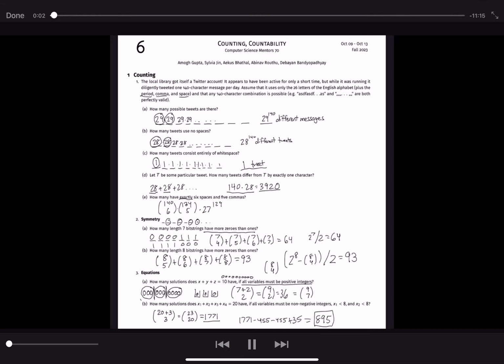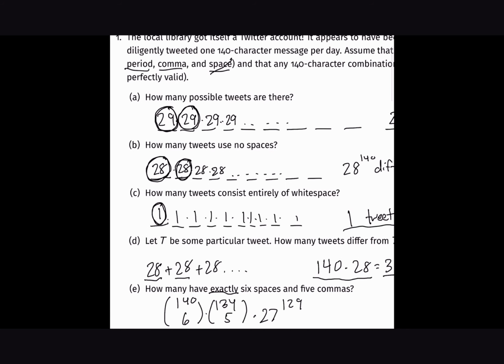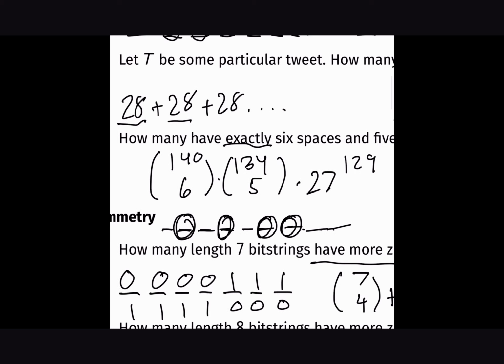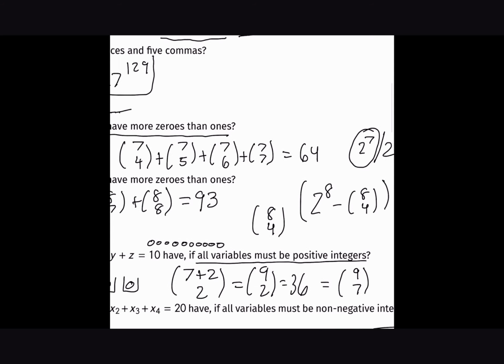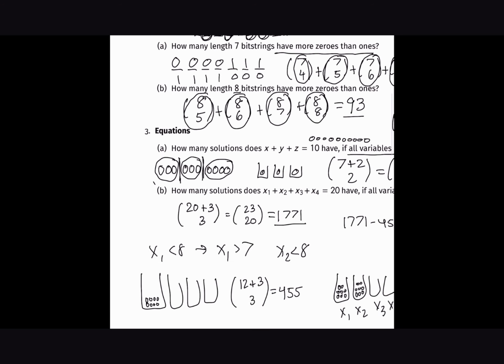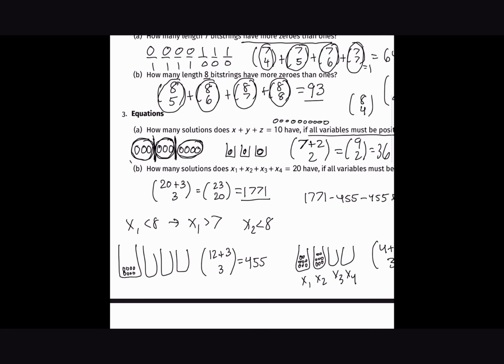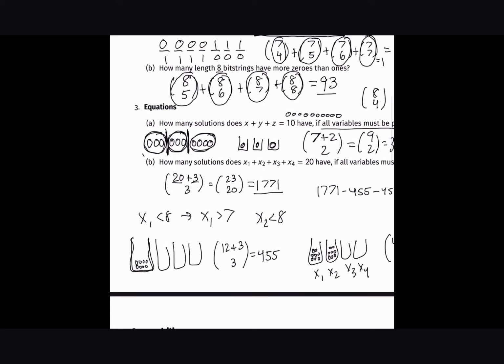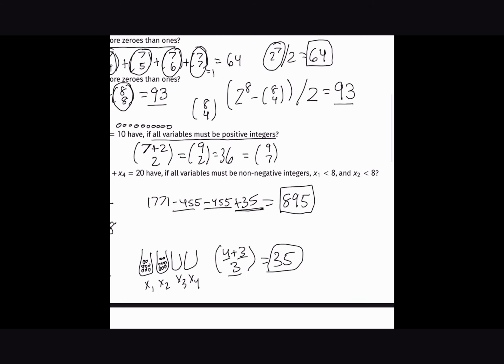[CS 70] Fa25 Week 5 - Q5.1, 5.2, 5.5 Counting Walkthrough